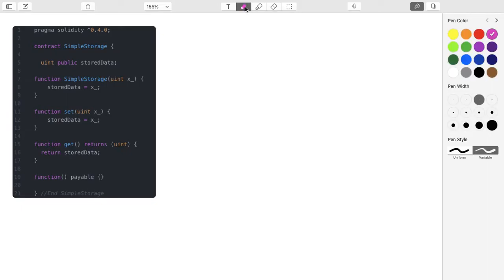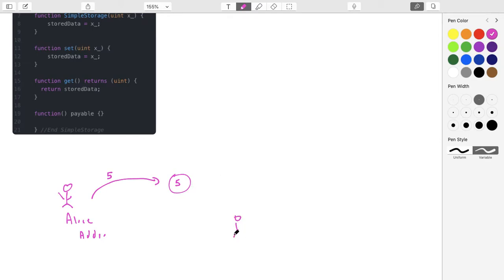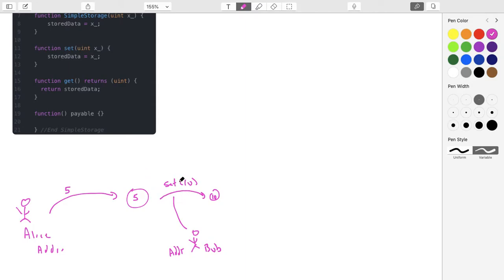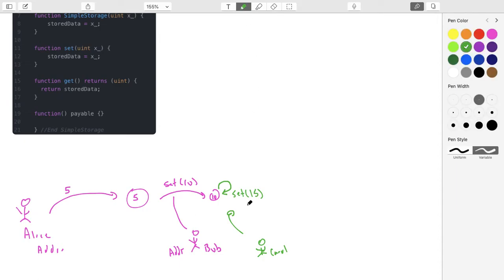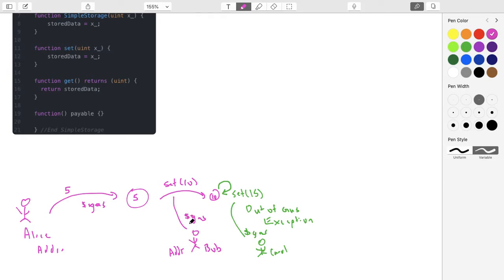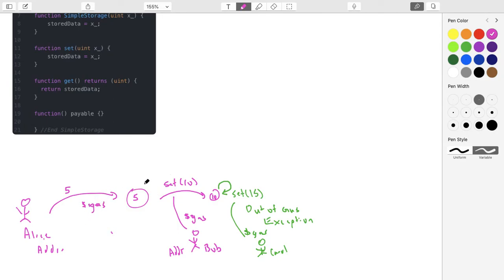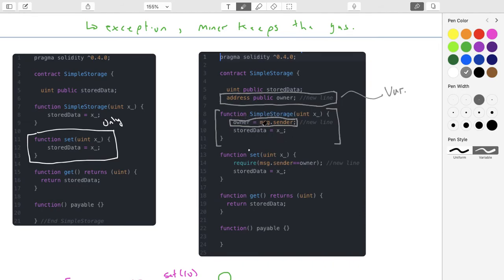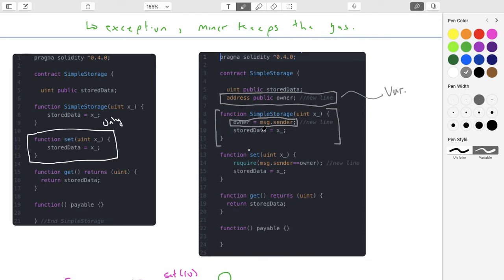Lecture 26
Solidity (Part 3 of 6)